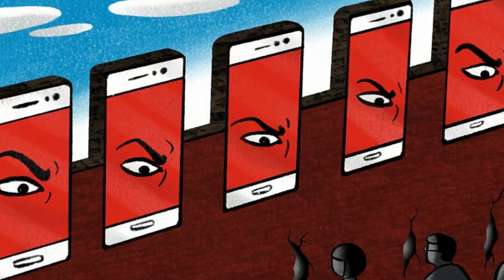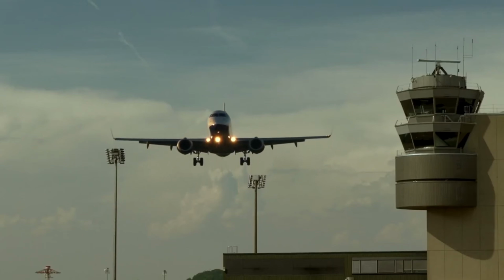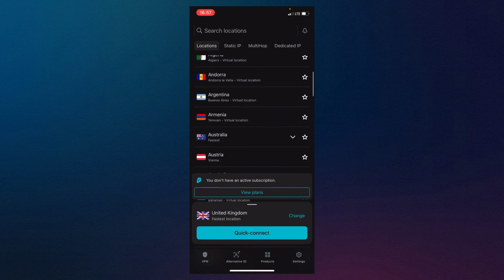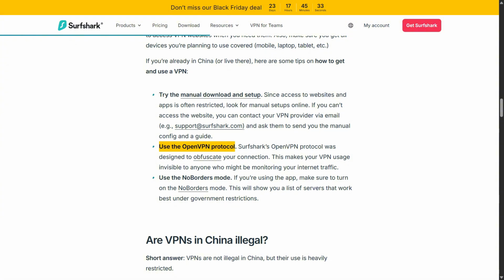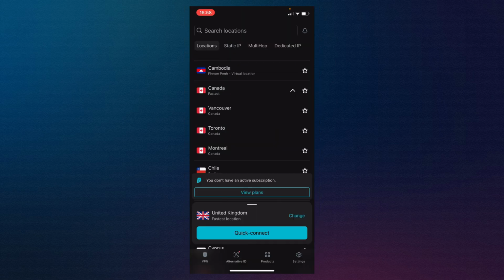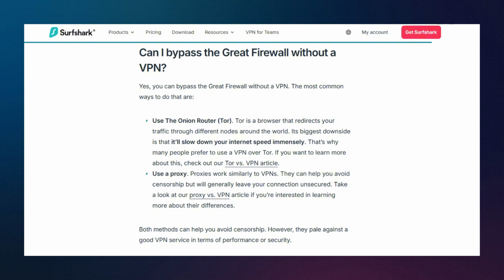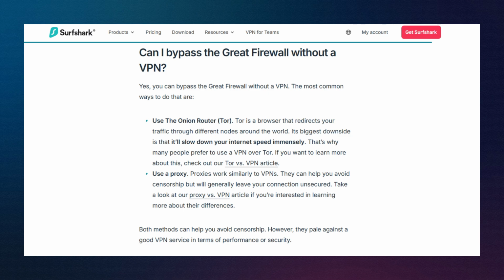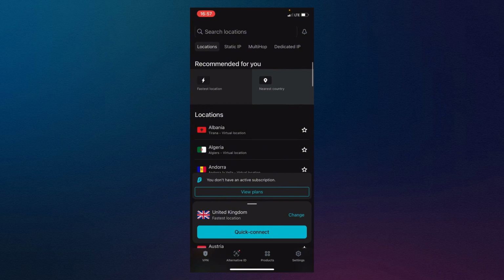How to Use Surfshark VPN on Mobile in China 2026 (Bypass Restrictions) ✅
Traveling to or living in China and want to use Surfshark VPN on your mobile in 2026? In this video, I’ll show you how to bypass the Great Firewall safely, access blocked websites and apps, and maintain secure browsing on your phone. Follow these instructions to enjoy full internet access anywhere in China.